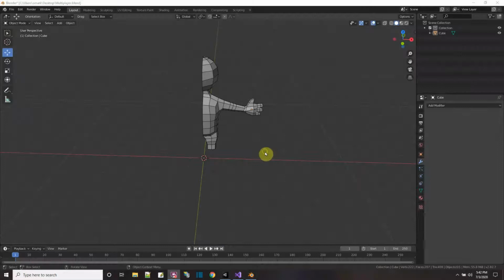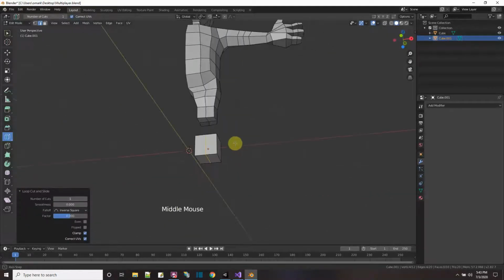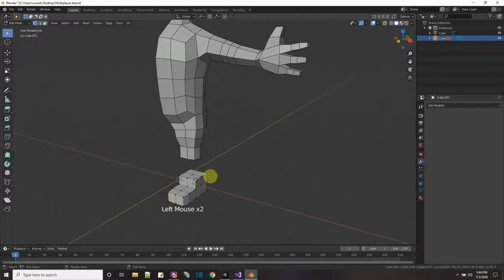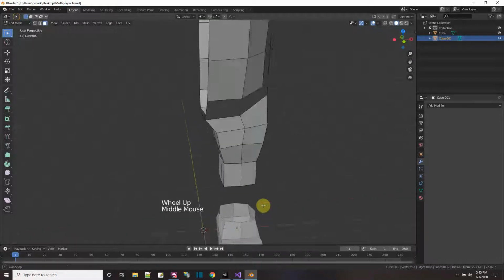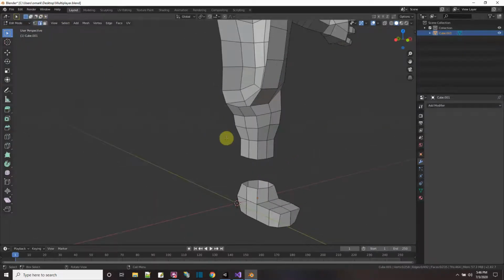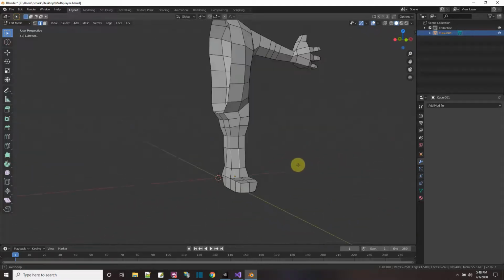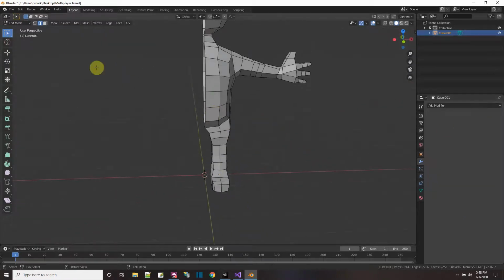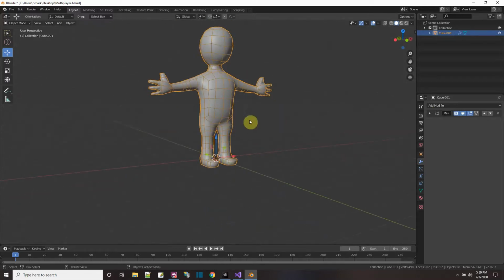Connect Two Meshes in Blender 2.8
When I was making a 3d Model I found it easier to make the hands, feet and head separate from the body and then connect them after. This video tutorial is how I connected two separate low poly meshes together.